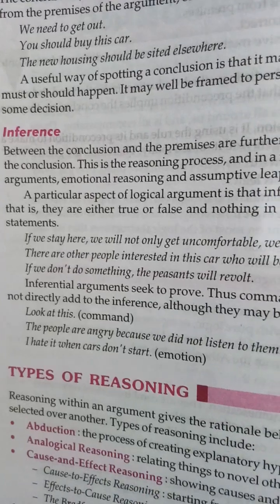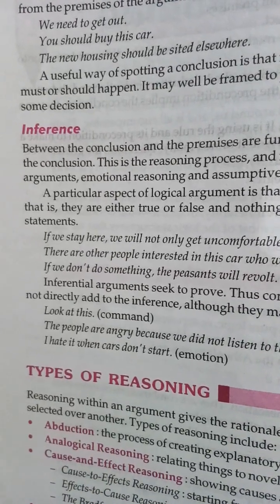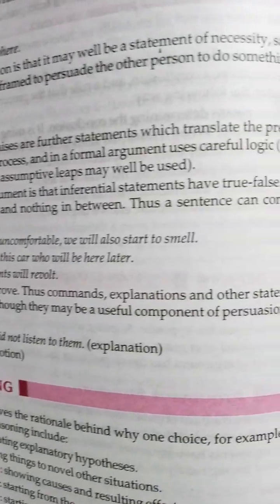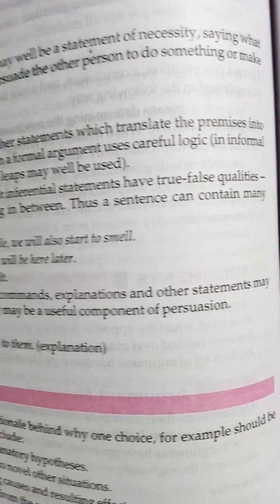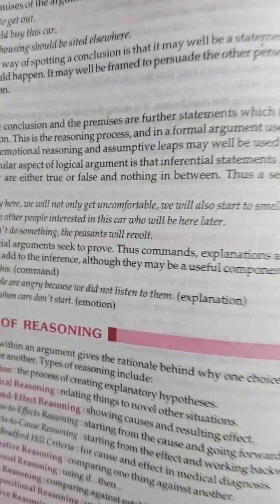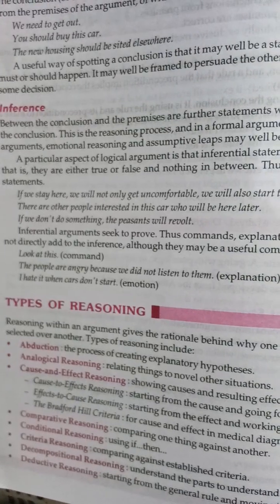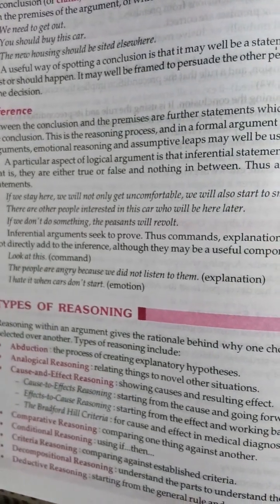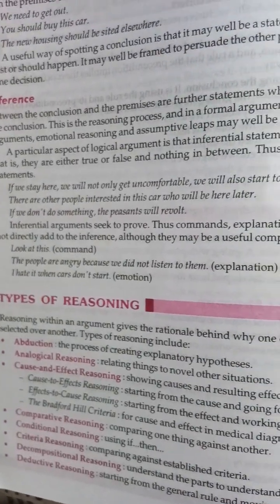Logical Reasoning UGC NET General Paper 1